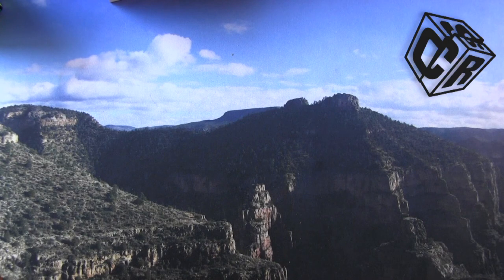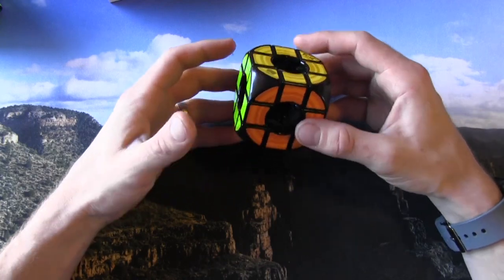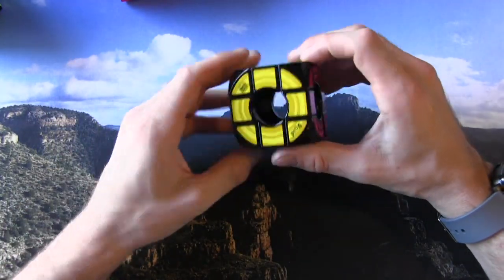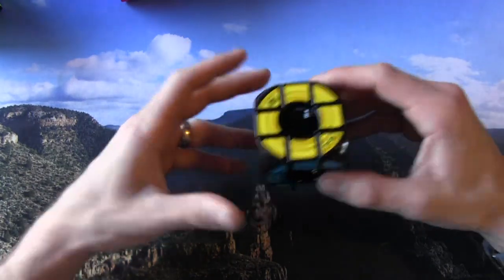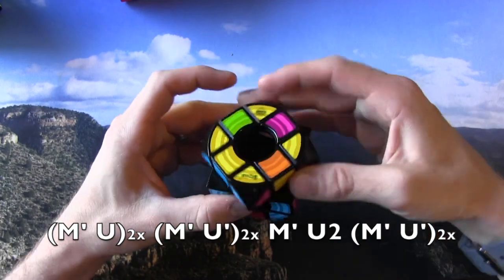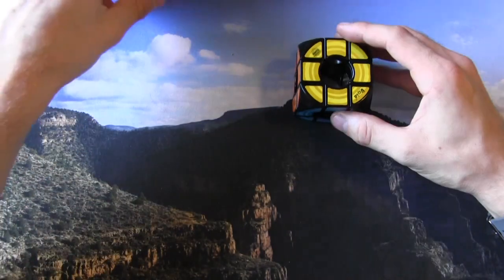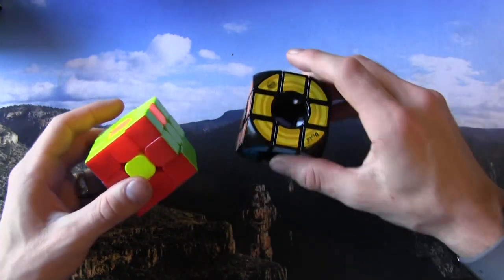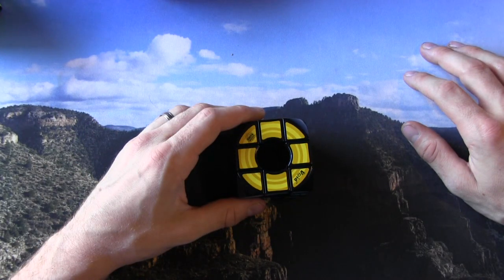Void Cube Parity - How Do You Solve It?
You can see more algorithms for other cubes at SpeedCubeReview.com/Algorithms